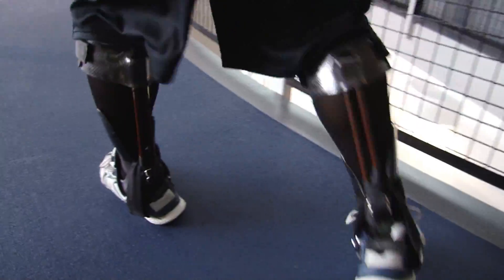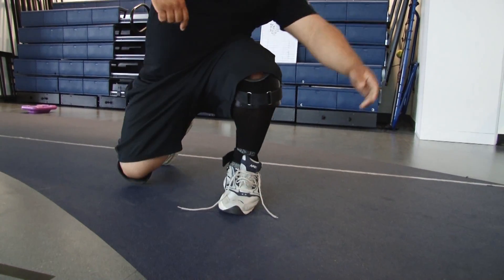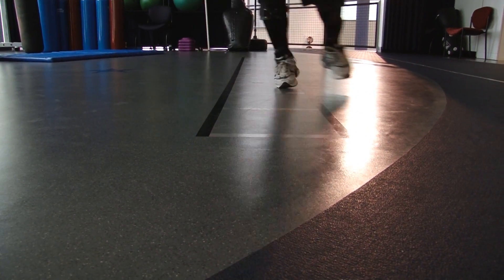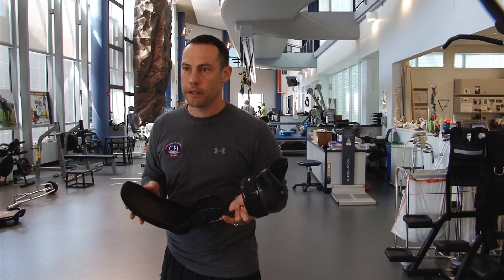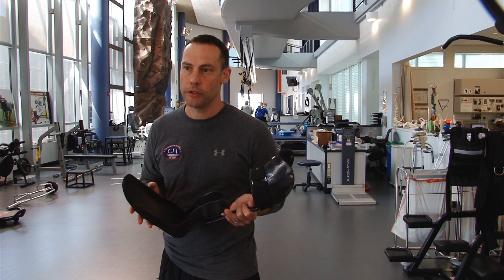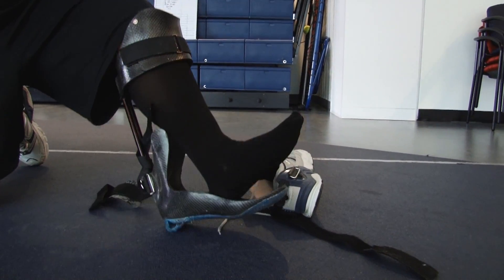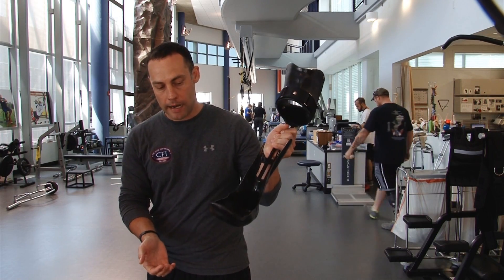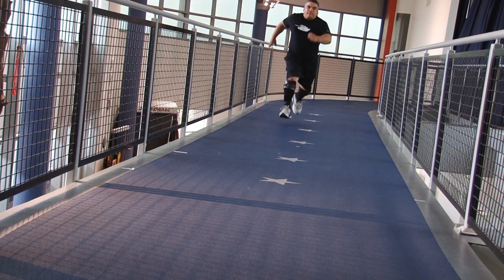IDEO: A 'Game-changer' for Troops, Veterans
The Center for the Intrepid's Intrepid Dynamic Exoskeletal Orthosis (IDEO) program is making a difference in service members and veterans' lives.